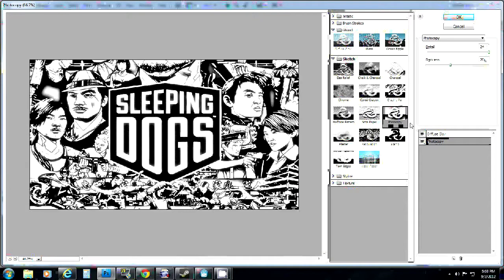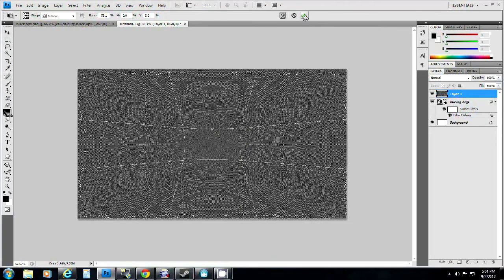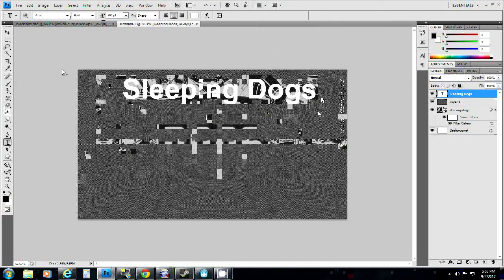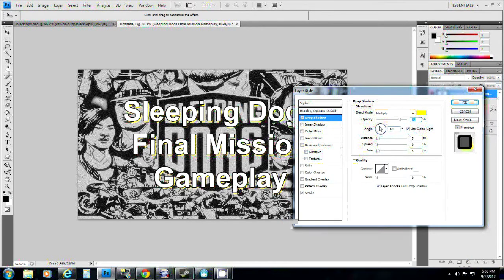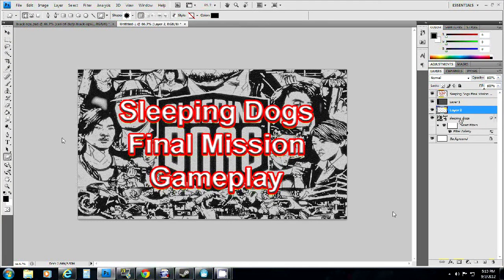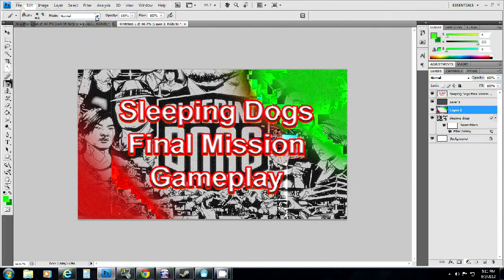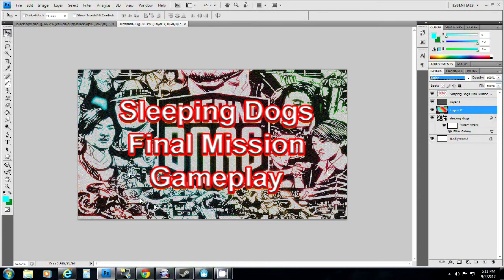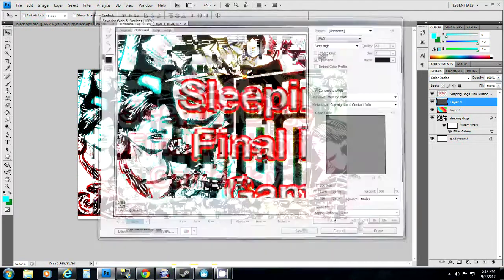Custom YouTube Thumbnails Tutorial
Tutorial on some things you can do in Photoshop to make custom YouTube thumbnails that can possibly get your videos more views.

FACEBOOK.COM/GAMECAVIAR
TWITTER.COM/NOTHAVINGIT
GAMECAVIAR.BLOGSPOT.COM

"how to upload custom thumbnails" "how to upload a custom thumbnail" "how to upload thumbnail on youtube" " how to upload a thumbnail to youtube" "youtube custom thumbnail" "how to customize thumbnails on youtube" "how to upload a custom thumbnail 2012" "thumbnails on youtube"